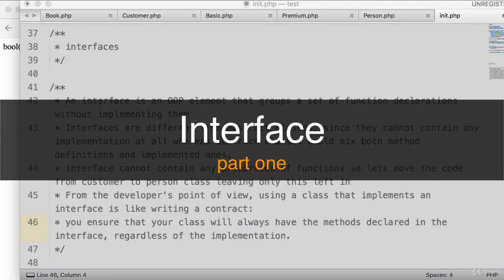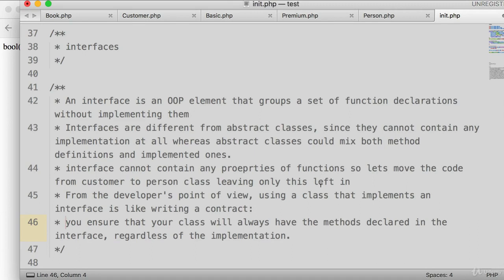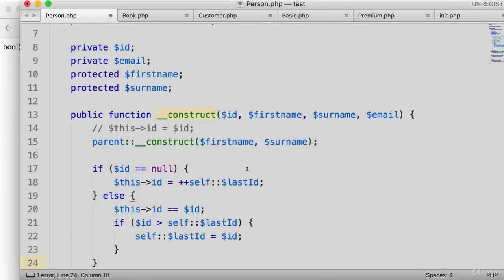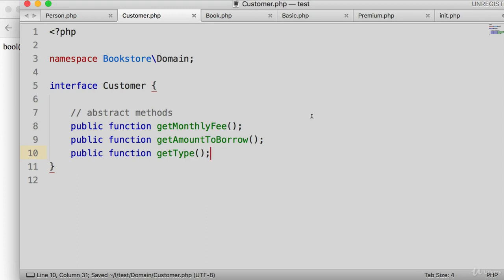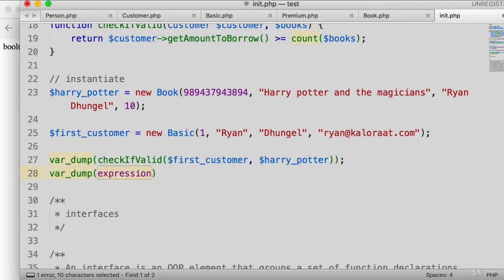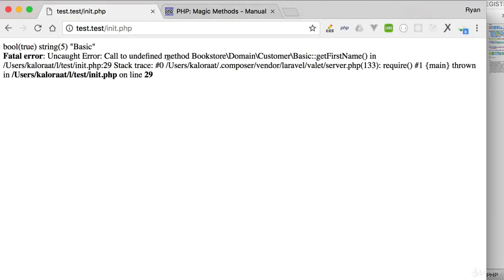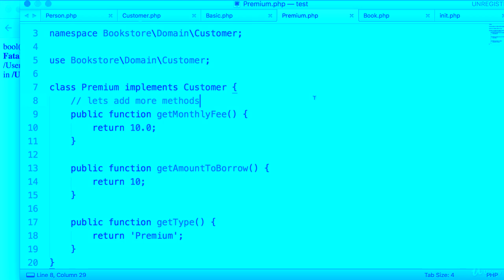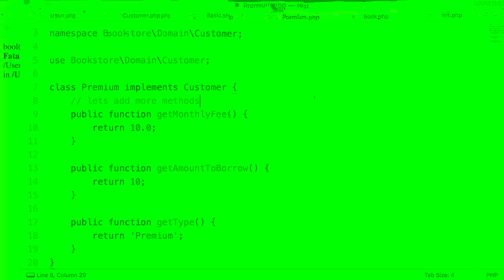PHP Interface | PHP Object Oriented Programming - Part 8 | Computer Monk 🔴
PHP Interface | PHP Object Oriented Programming - Part 8